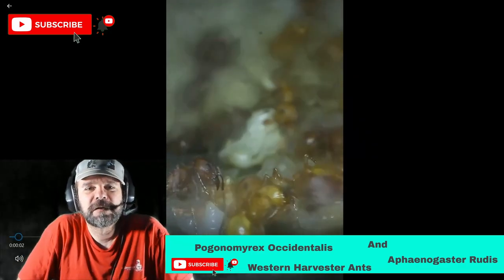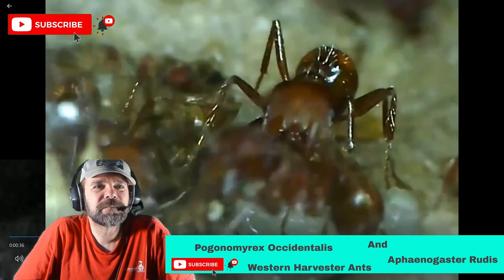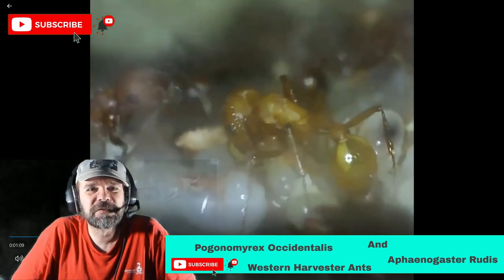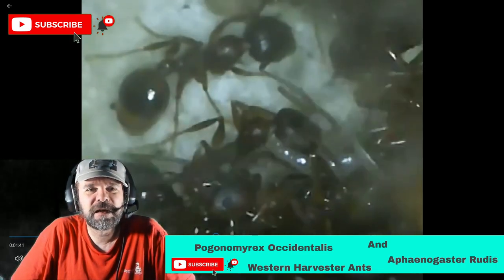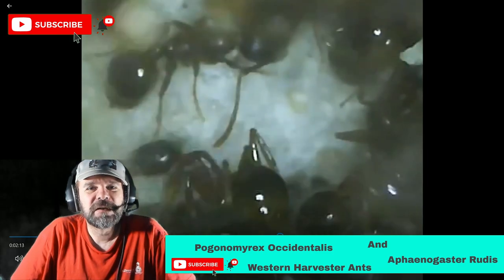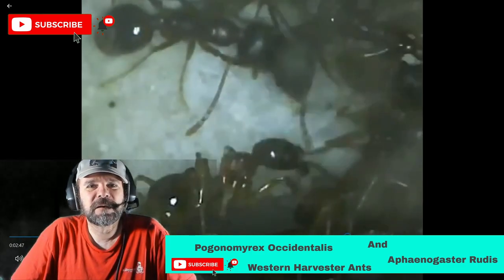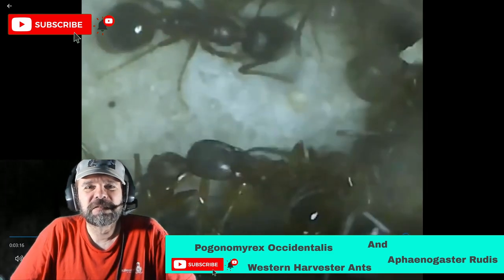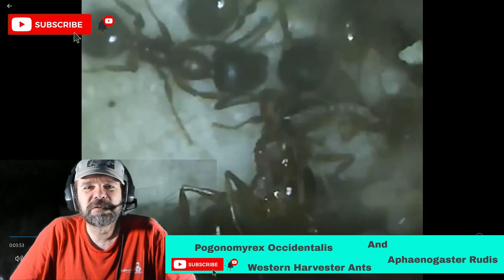Watching ants and Talking Antkeeping.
We watch some of my ants together and Talking about Antkeeping.